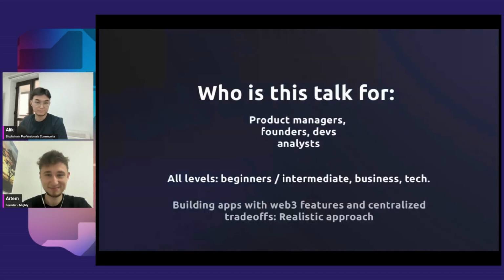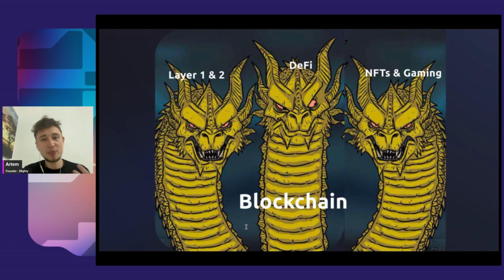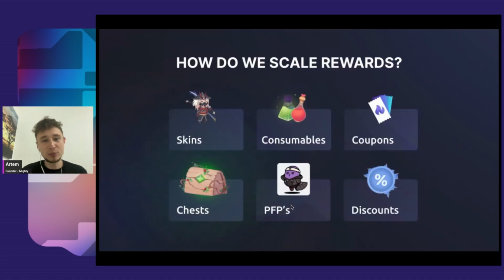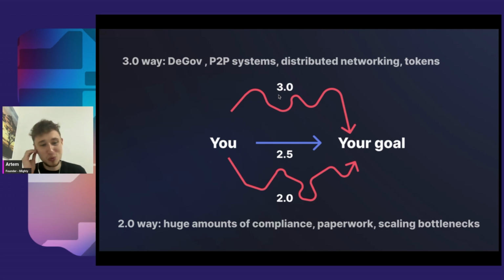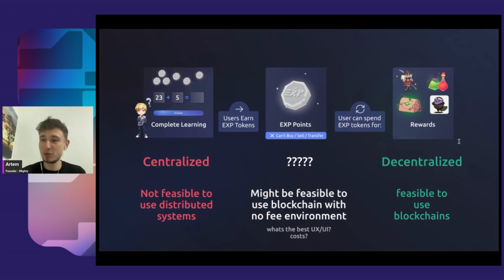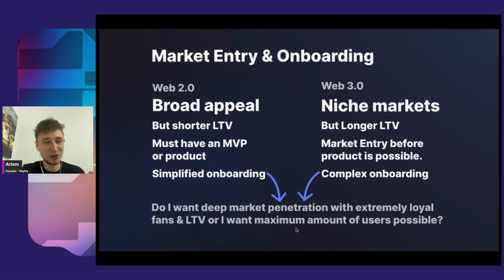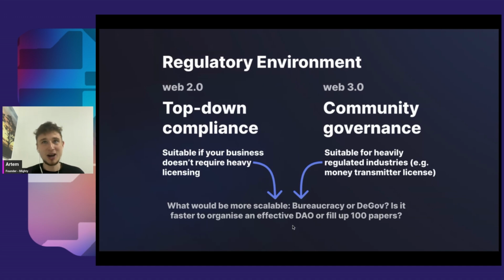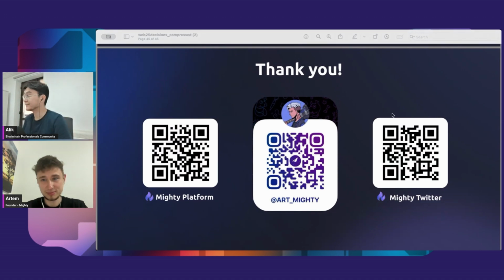"Decision-making when Building web2.5 apps" by Artem Dubinin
Speaker: Artem Dubinin, Founder at Mighty

Driven by the desire to create innovative products in the decentralized world, our product embodies this value by seamlessly blending gamification and learning. We have a long-standing vision to tackle the ongoing issue of structuring incentives in educational economies.Our goal is to create a product that is accessible to everyone, whether they are familiar with Web 2.0 or Web 3.0, and help them transition into the next phase of technology. If you share our values and passion, let’s connect!

Moderator: Alik Talipov